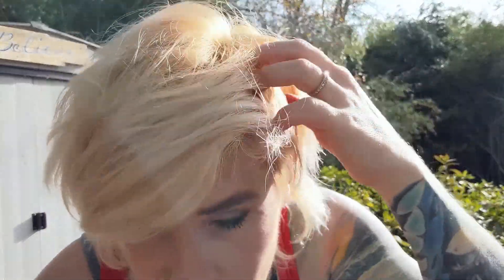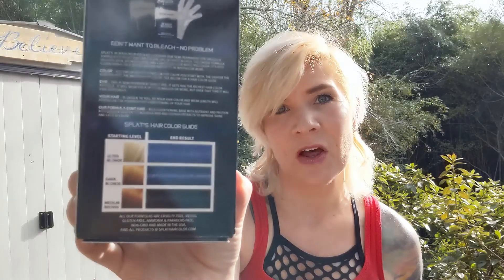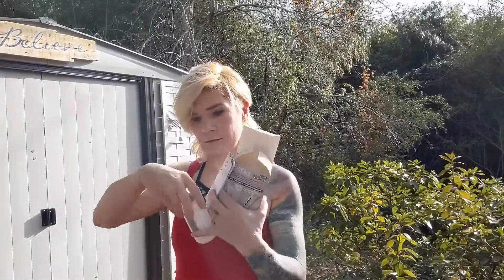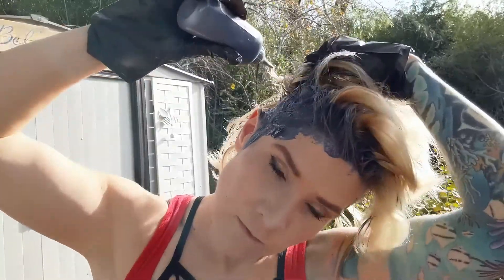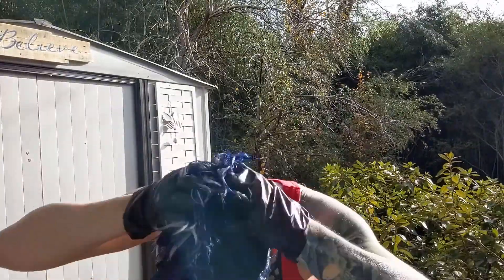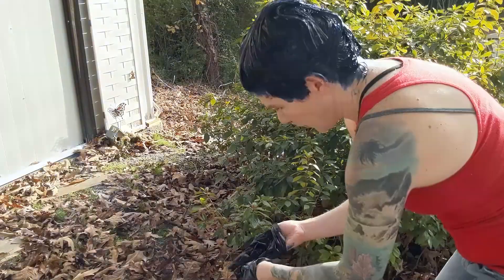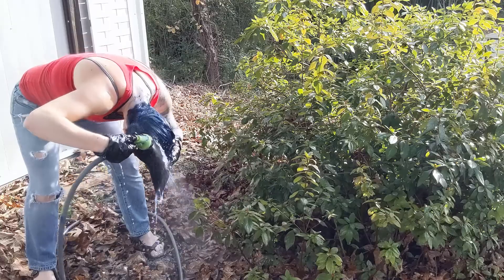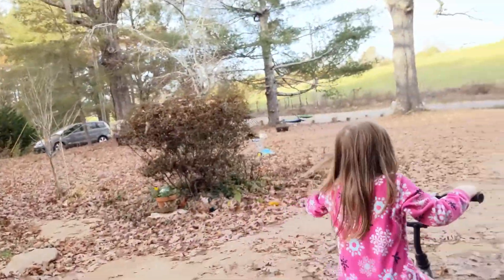Teal Ombre -WIN- (Splat Midnight Indigo + Feria Tropical Teal Hair Dye)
I'm trying out Splat Midnight Indigo 30 Wash hair dye AND Feria Metropical Tropical Teal today! After lightening my hair with a Feria Extreme Platinum shade and leaving the blue hair color on for just a smidgen, I've ended up with a BEAUTIFUL teal ombre. Come along and see how I achieved this -WIN-!